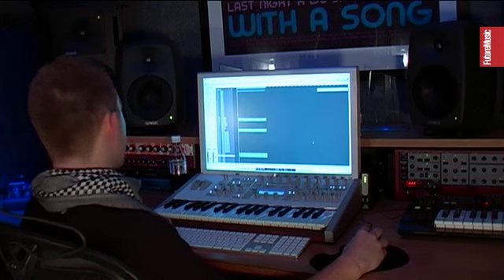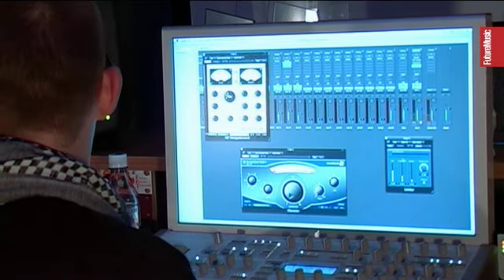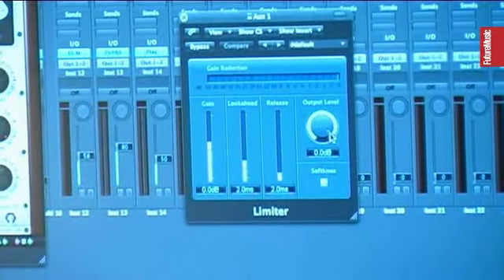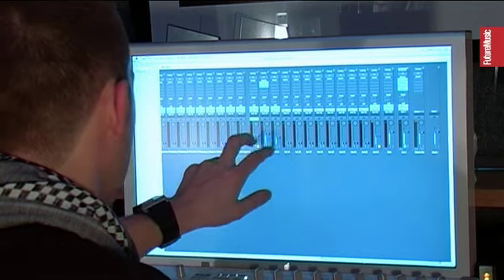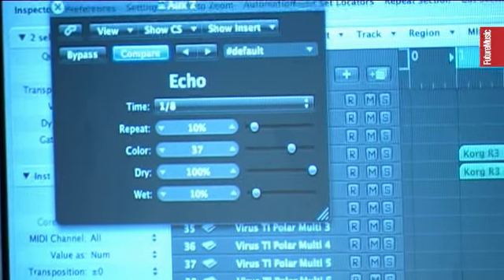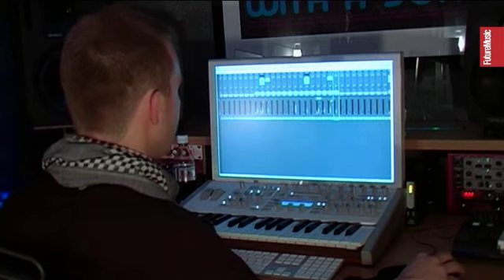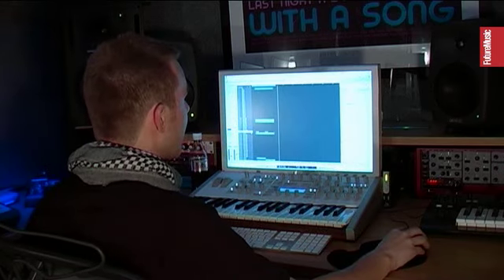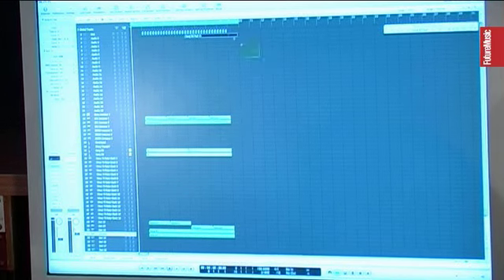FM213 Funkagenda 7